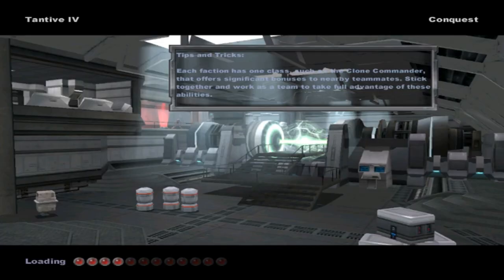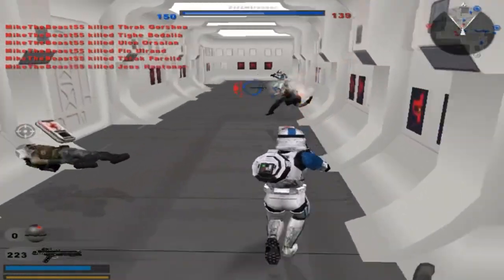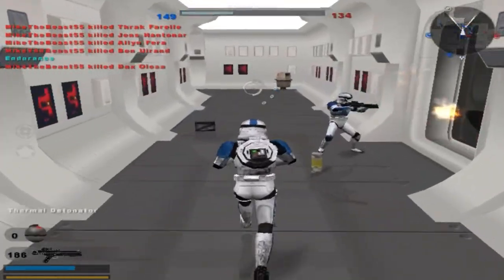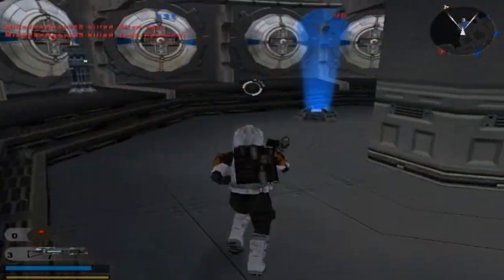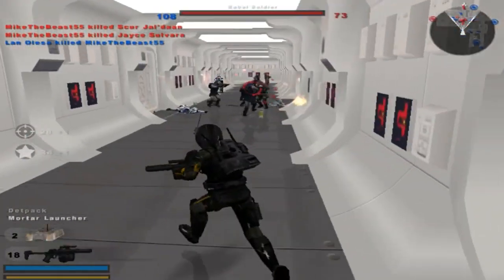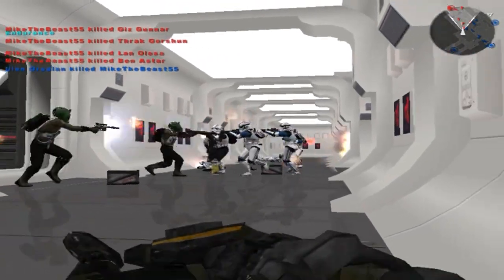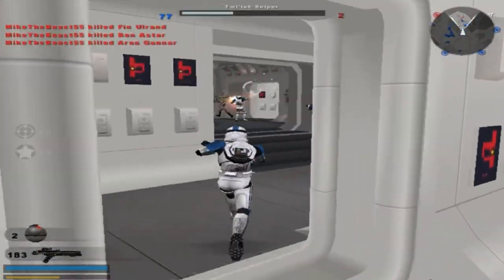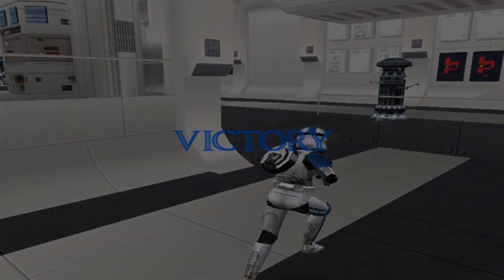Star Wars Battlefront 2 Mods: Empire Rising Beta IV: Tantive IV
Welcome back to a brand new Battlefront 2 Mod, this is called Empire Rising by TWINKEYRUNAWAY so you could guess what this mod is about. Since it is only a beta, it is only on a couple maps like the Death Star. This mod is NOT FINAL, this is a PUBLIC BETA RELEASE! The sides are all new with very CREATIVE SIDES! Hats off to the modder who created this! Find this beta is worth trying out? I can help you out there since there IS a working link for BETA 4, download if you would like, I do not force you to download these mods, you voluntary do it.